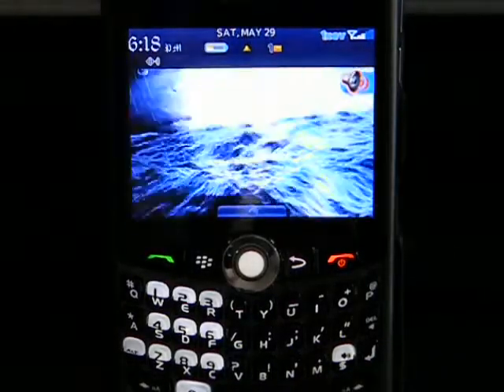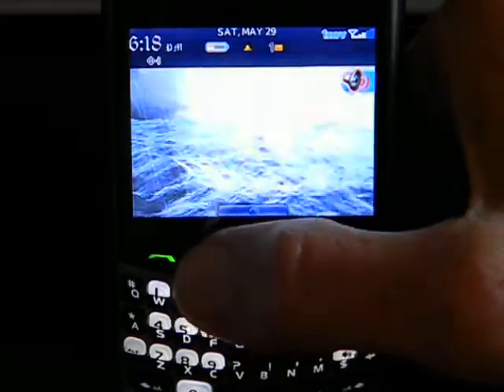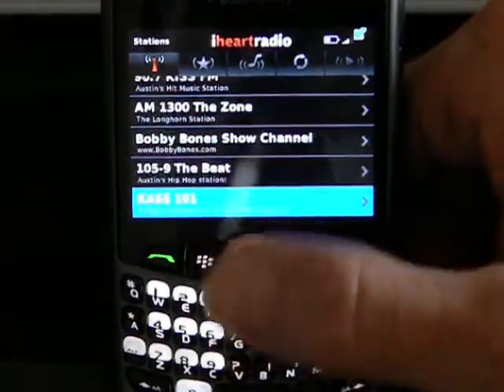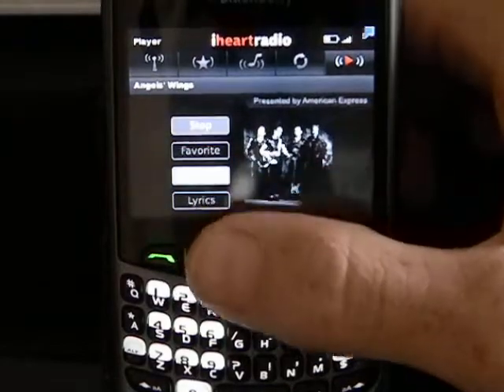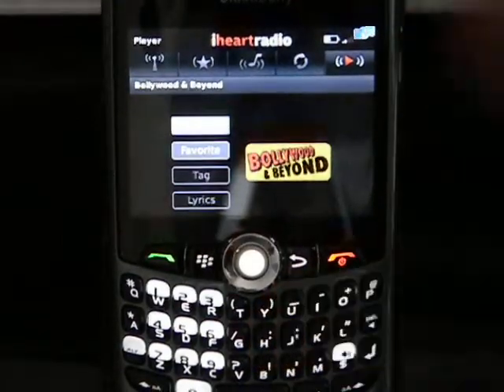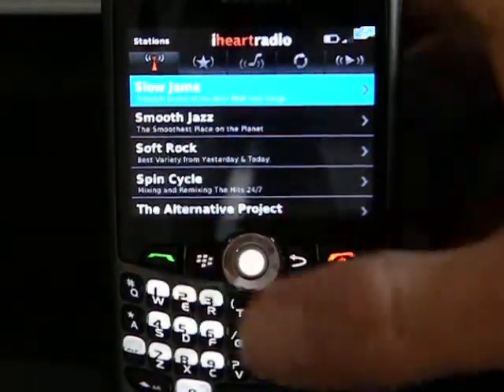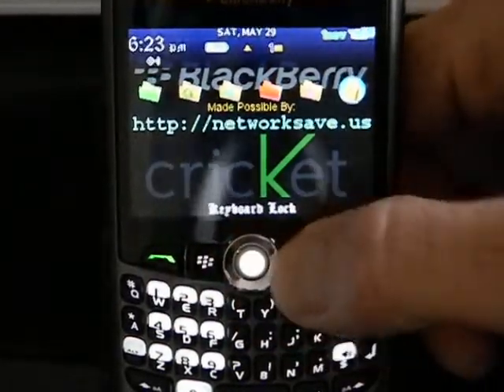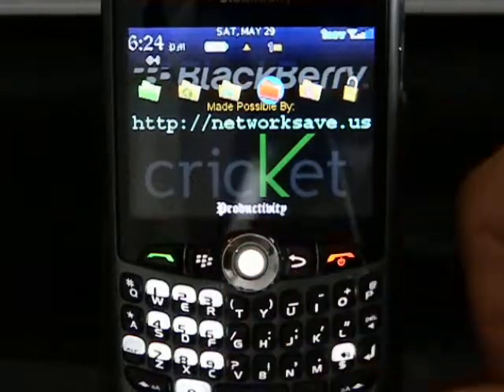iHeartRadio tutorial 2, on a Cricket BlackBerry Curve 8330, from networksave.us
This is the second in a series of videos which will show cool BlackBerry applications on Cricket Wireless. The smart phones and applications featured in these tutorials are provided by networksave.us , and the website is

This video shows a BlackBerry Internet Radio application called iHeartRadio, which is available free iHeartRadio comes pre-installed on all Cicket BlackBerrys from networksave.us.

To my knowledge, networksave,us is the only programming service for BlackBerrys on Cricket Wireless to provide all of these features in ONE phone: REAL GPS (Google Maps, BlackBerry Maps, Poynt, GPS-Tagged pictures, etc.), Internet Radio using 3G/EVDO (not wifi), Google Apps (google voice search, google news, etc), real email synchronized to the BlackBerry, real-time Instant Messaging / Chat, playing YouTube videos, Facebook app & Twitter apps, tons of news and games apps, and of course Picture Messaging (MMS), & High-Speed Internet (Opera 5, Bolt Browser, and BB Browser).

Best of all, the Cricket unlimited voice, unlimited text, and unlimited internet service is only $40 per month, with no contracts!